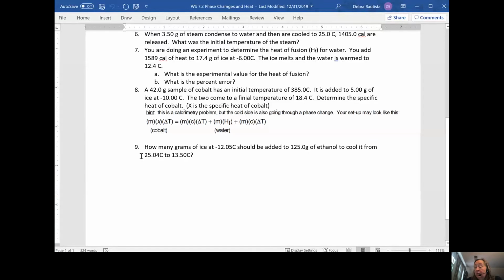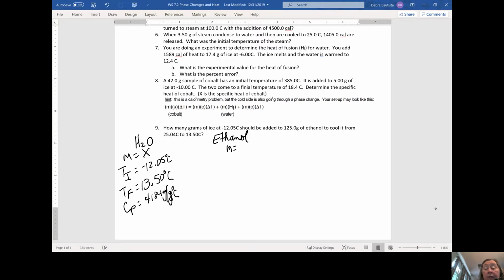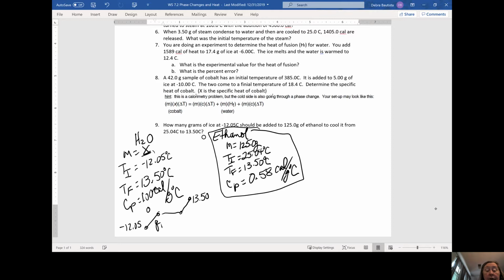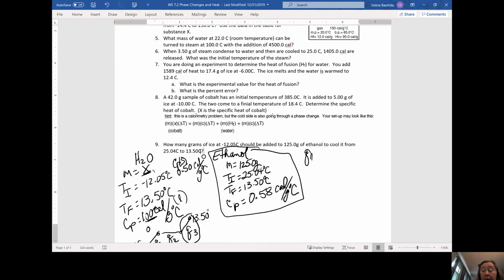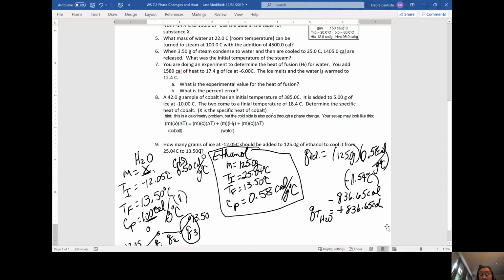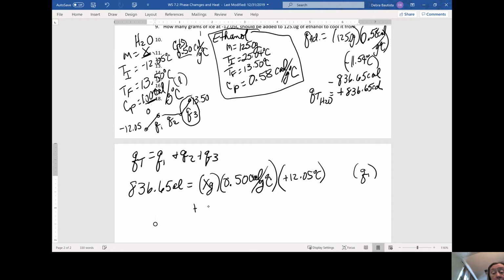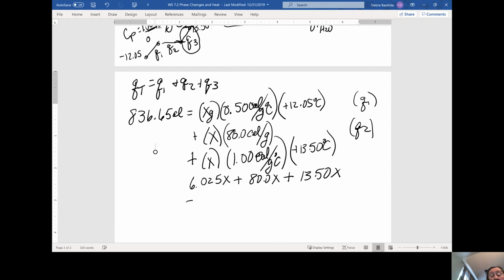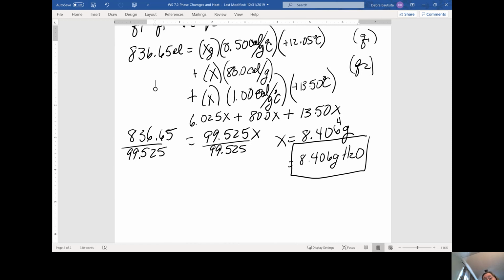WS 7 2 #9